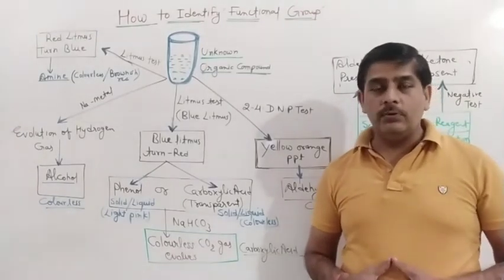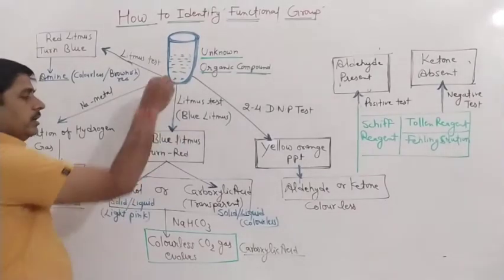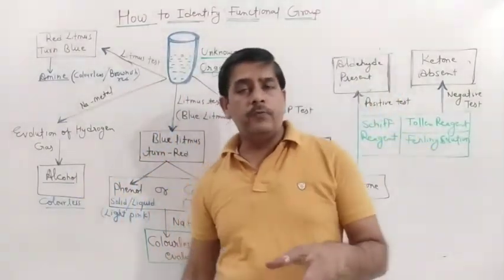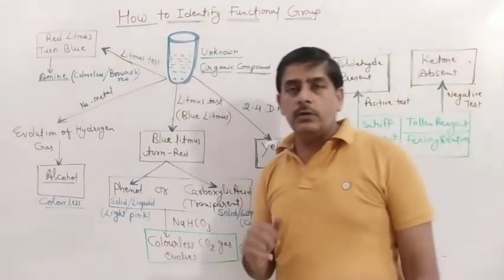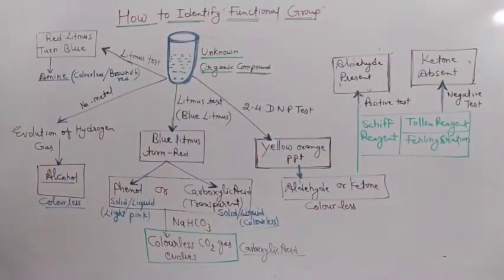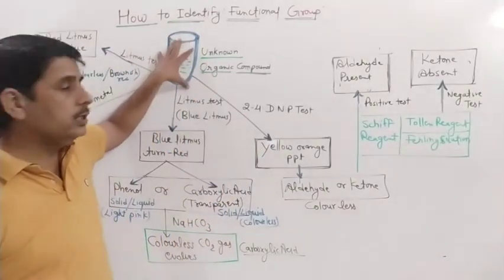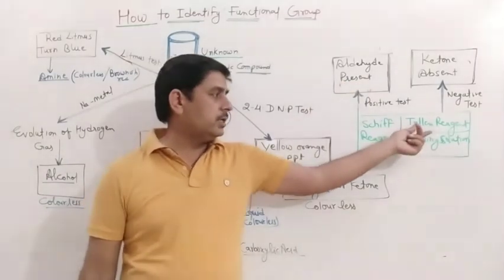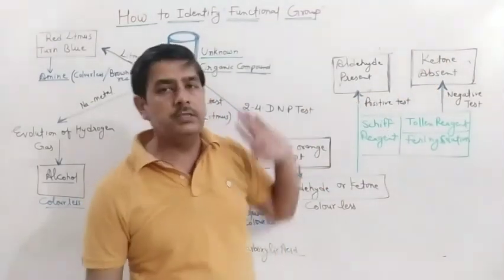||How to Identify Functional Groups||chemistry practicals 04||